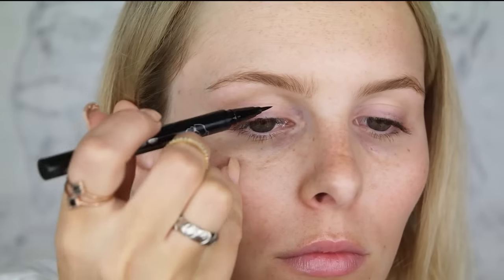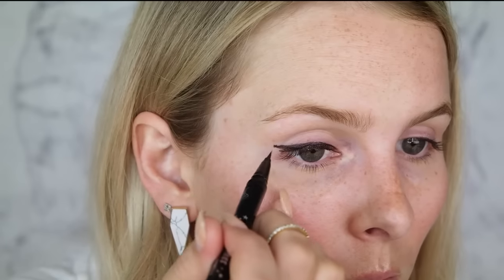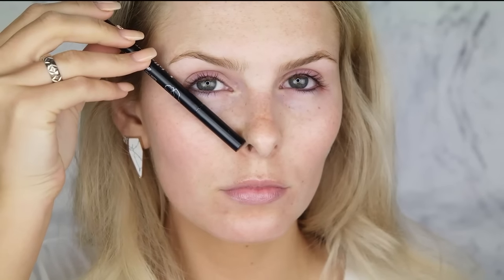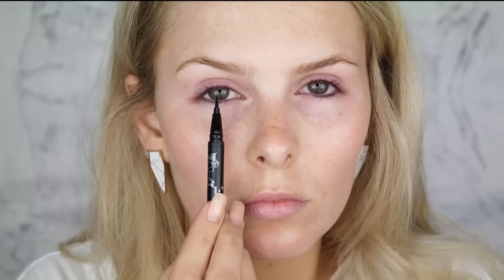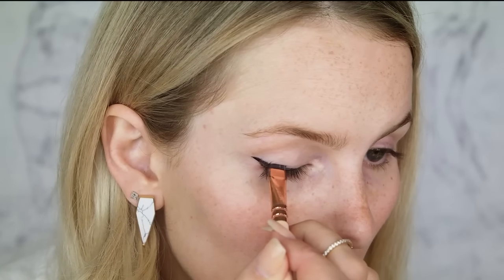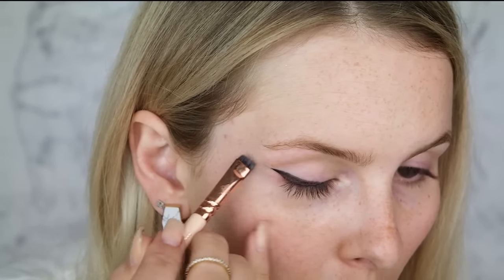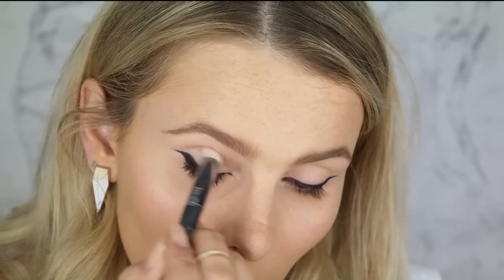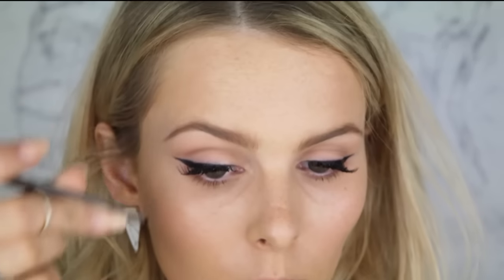HOW TO SLAY YOUR WINGED EYE LINER | MY BEST TIPS | RACHAEL BROOK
I've already done a winged eye liner tutorial, but it was when I first started doing YouTube so I felt like I needed to do an updated version which includes my newest trick!
If you still prefer to do your liner after the rest of your eye make up, the rest of my tips still apply.

Products showed:
Kat Von D Tattoo Liner in Trooper (available in Sephora)
Huggies Baby Wipes
Zoeva Brow Line Brush 322 (available in Sephora)
IT Cosmetics Concealer Brush (available in Sephora)
Sports girl black liner
ModelRock false lashes #603
Ardell double thickness individuals

I'm wearing earrings from Amber Sceats & The Dark Horse, top by Maurie & Eve, rings by Samantha Wills, Swarovski & Karen Walker